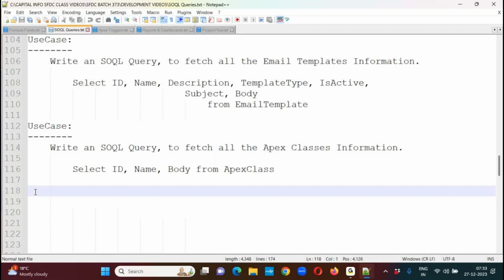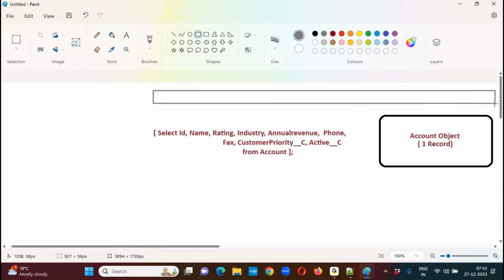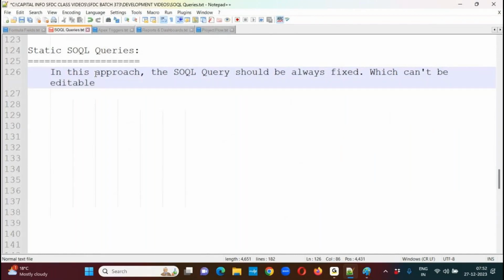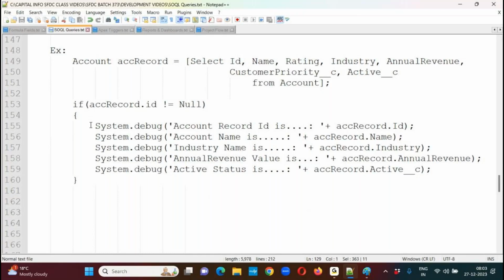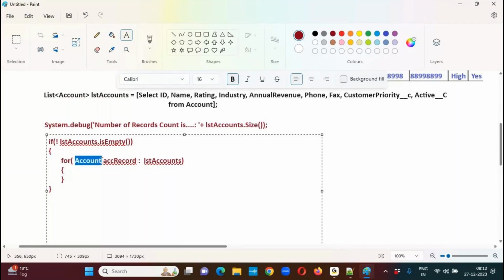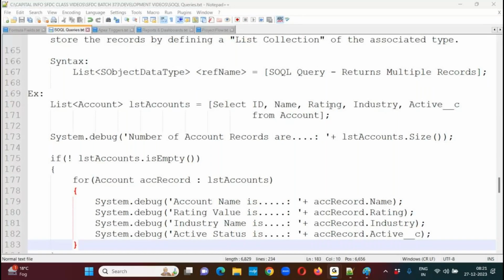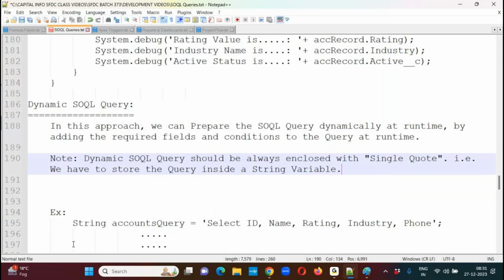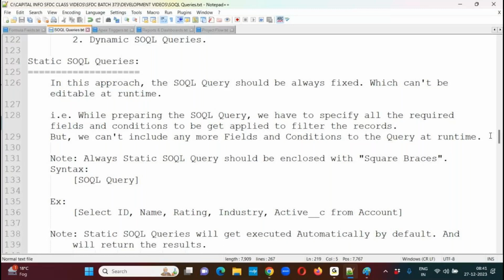35 Static and Dyncamic SOQL